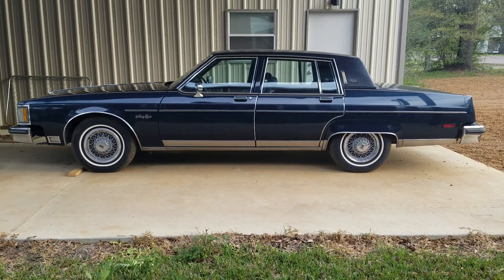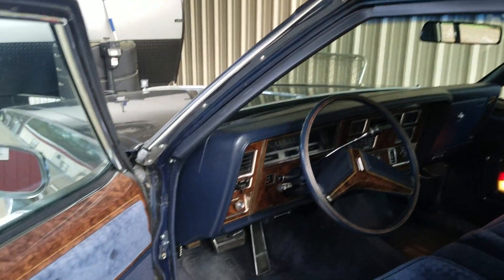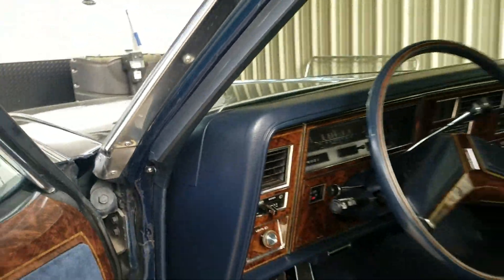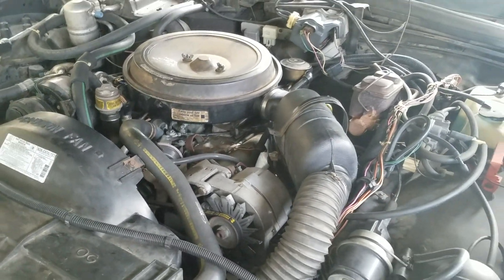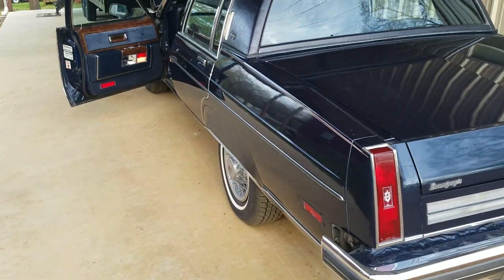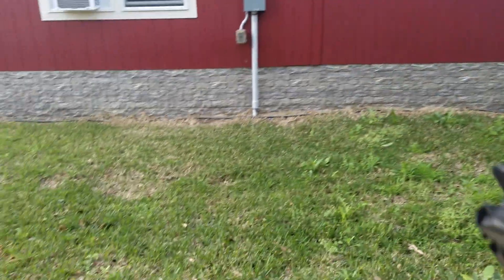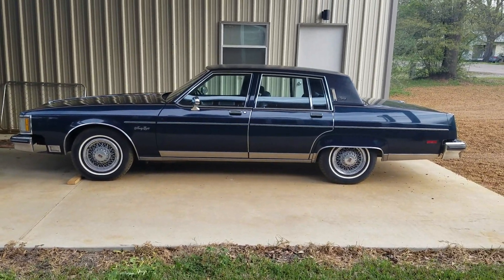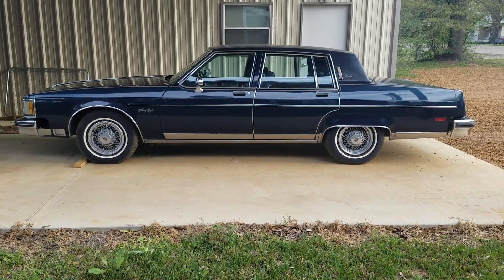1981 Oldsmobile Ninety-Eight Regency DIESEL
1981 Oldsmobile Ninety-Eight Regency with the 5.7L 350cid factory diesel engine.  89k original miles, interior in near perfect condition, runs better than any 350 diesel I've ever driven.  A few minor things to fix up, and it will be good as new.